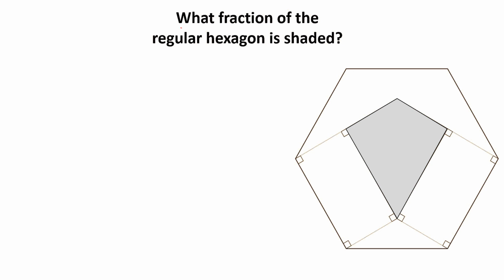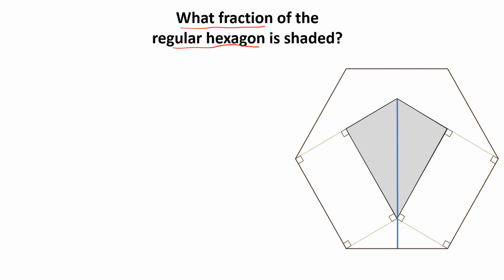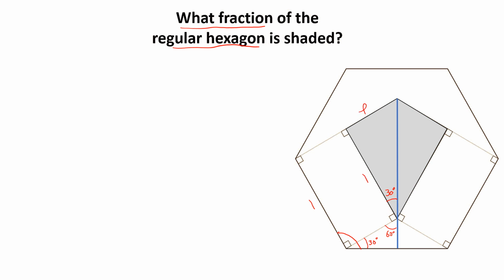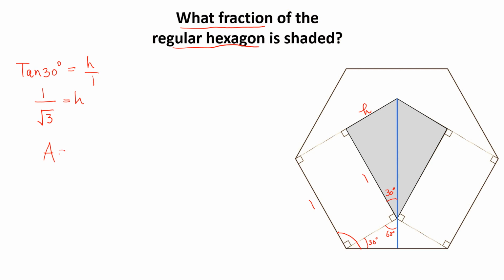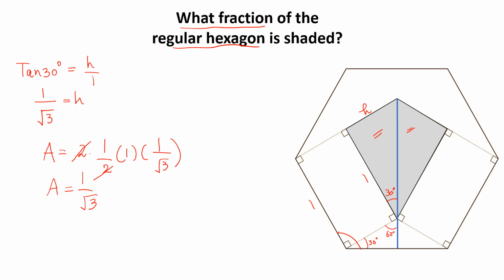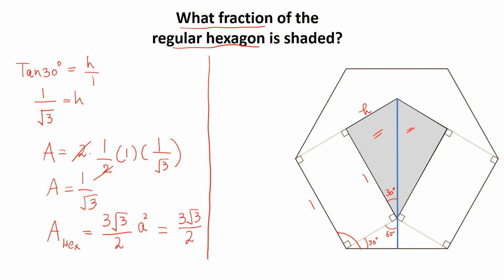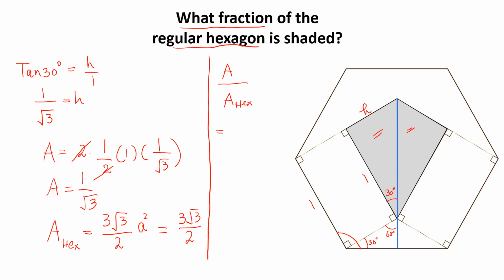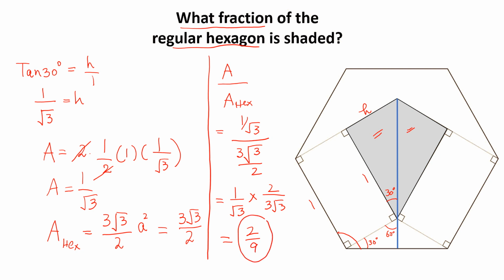What fraction of the regular hexagon is shaded? | A Nice Math Problem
How to find the unknown or shaded area in the regular hexagon?
Area of hexagone
Area of right angle triangle